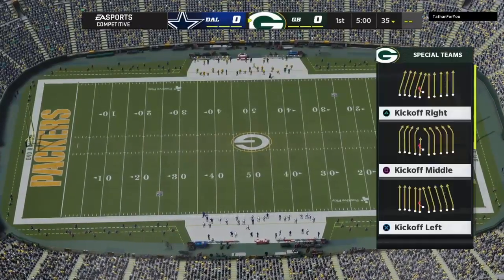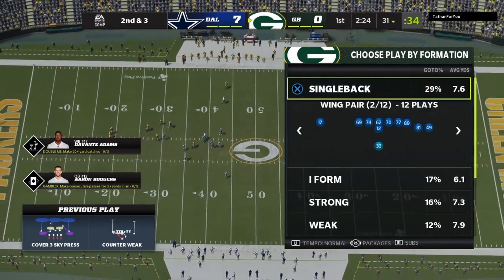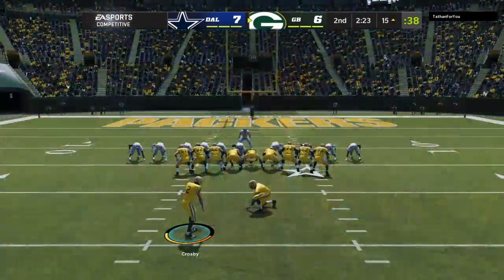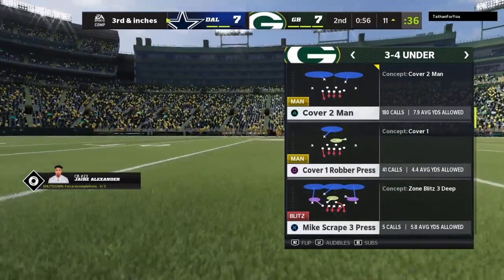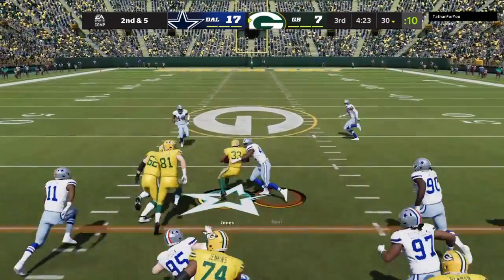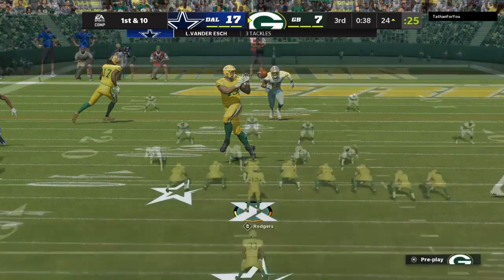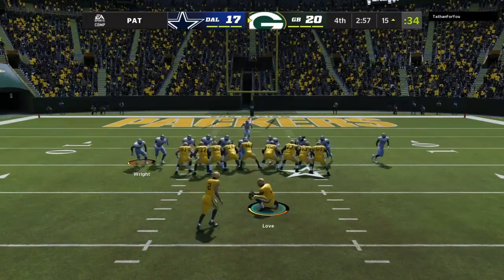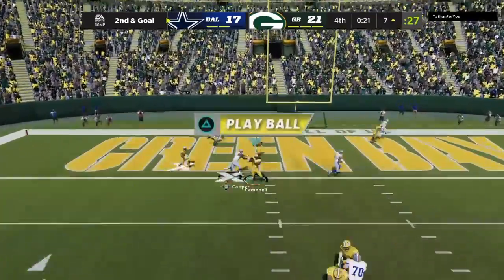Dallas vs GB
Instant Classic Ending